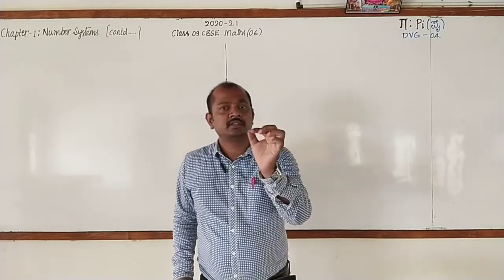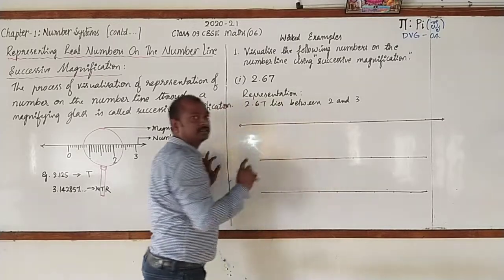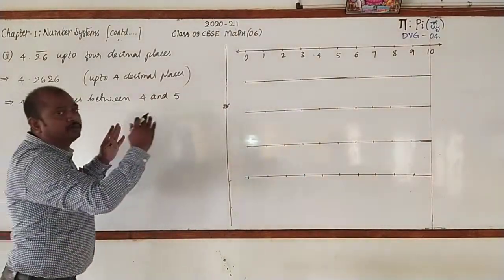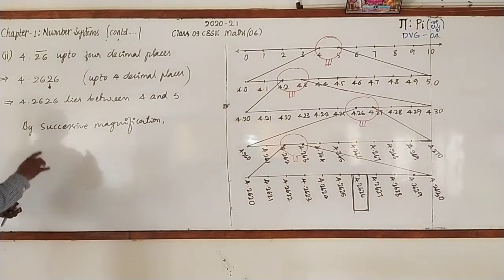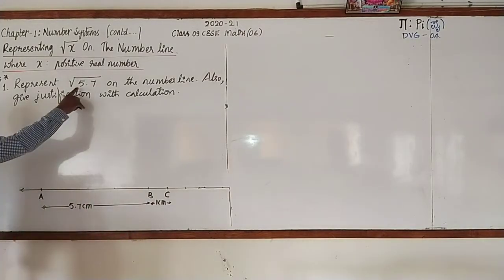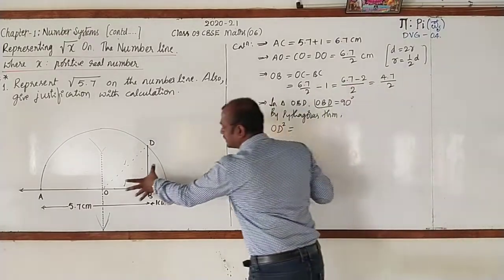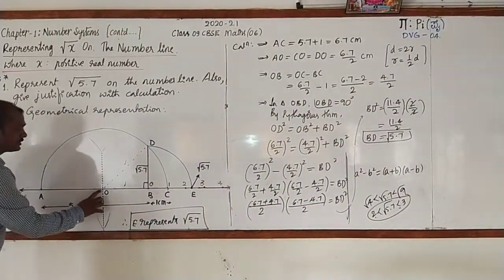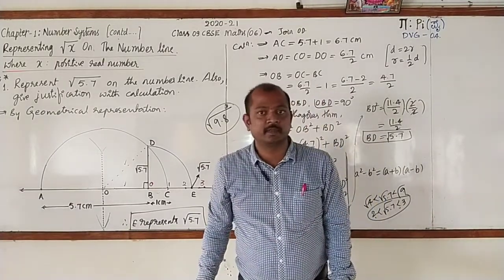Number Systems (06) Class9 CBSE